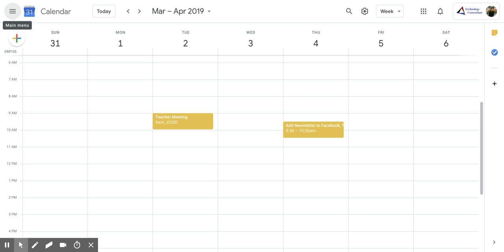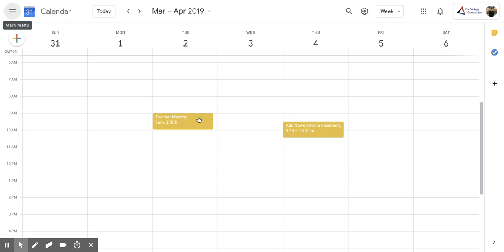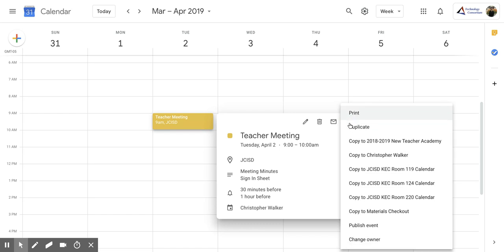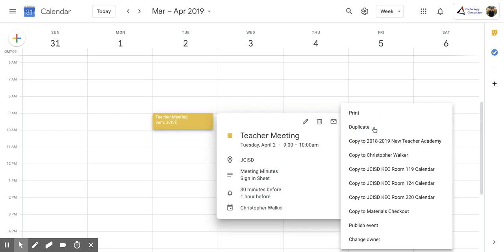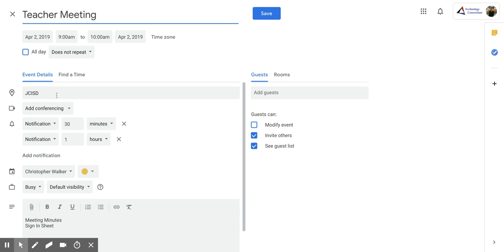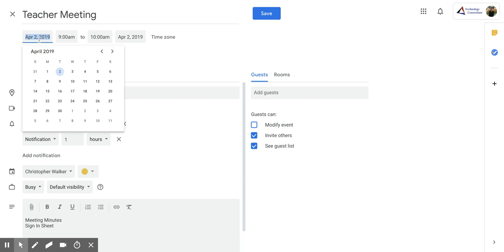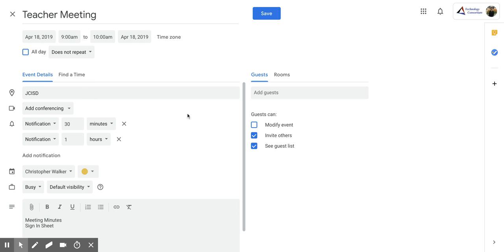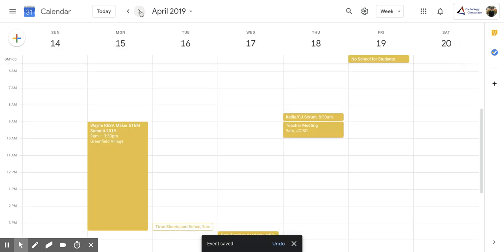Google Calendar: How to Duplicate Events